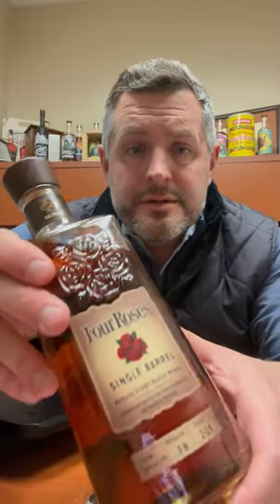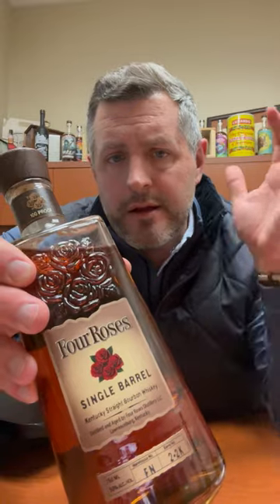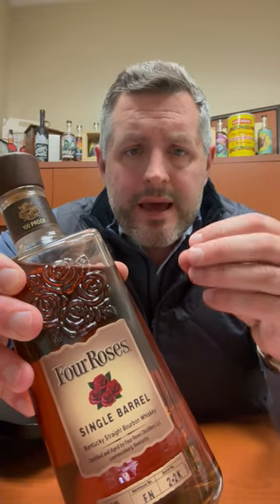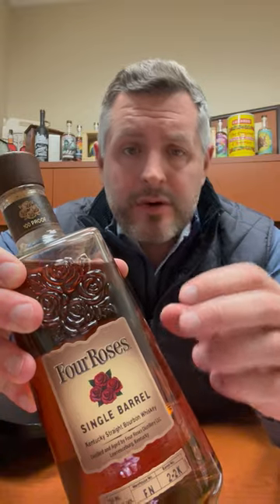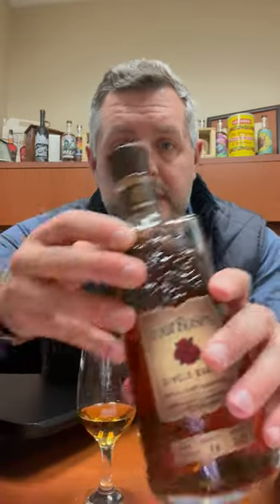Four Roses Single Barrel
Always an OBSV, 35% rye with the delicate fruity yeast and bottled at 100 proof, around 7-9 years old. This is the epitome of "under the radar" hall of famer. People hunt the barrel proof, but they forget how good the regular OBSV single barrel at 100 proof and priced under $60! When the price shoots you'll regret not buying every bottle in site, as this is on par with finding Weller in the wild under $50! Soft floral nose with light cinnamon. Classic Four Roses. Perfect concentration of baking spice and apple on the palate, with a long sweet and spicy finish.